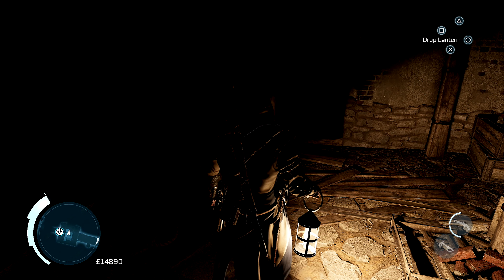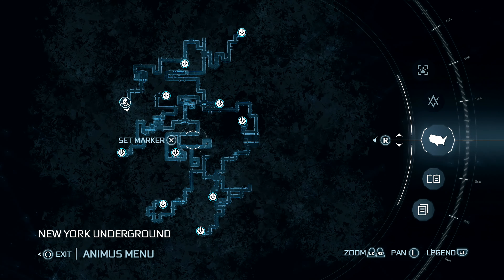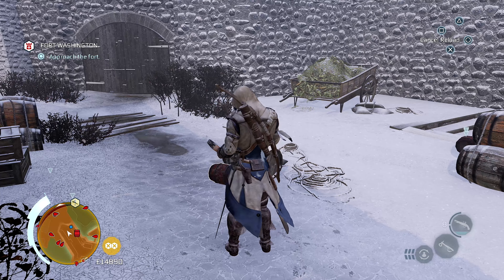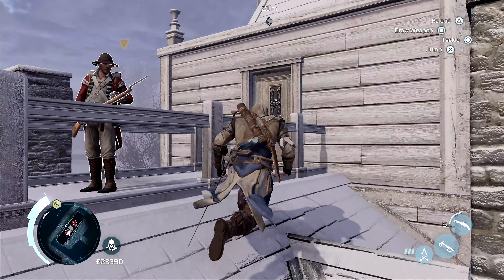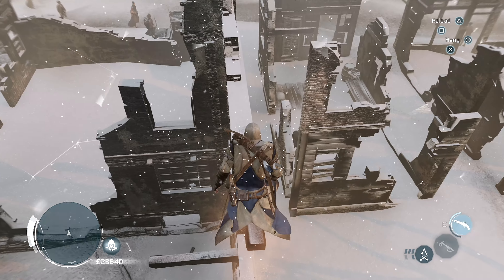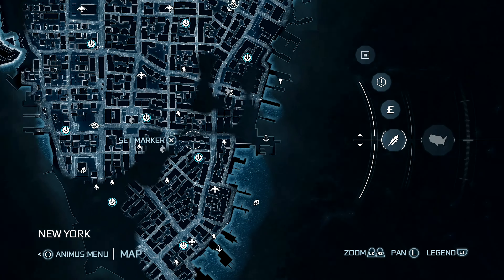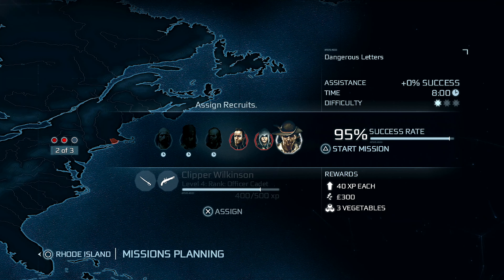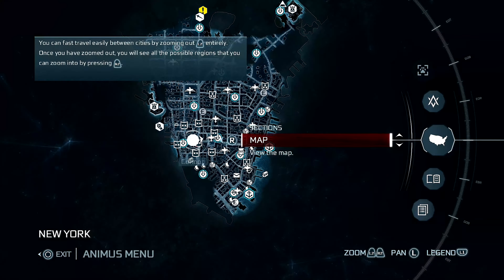Assassin's Creed 3 (100%) | E39 - Fort Washington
Come and join me on my let's play journey through all of the Assassin's Creed games and story DLC's as I complete 100% synchronization